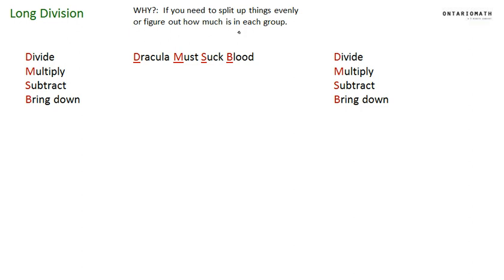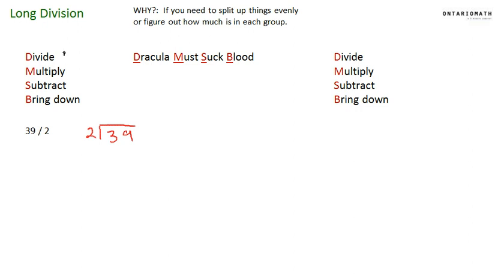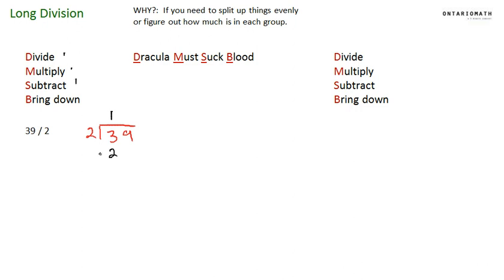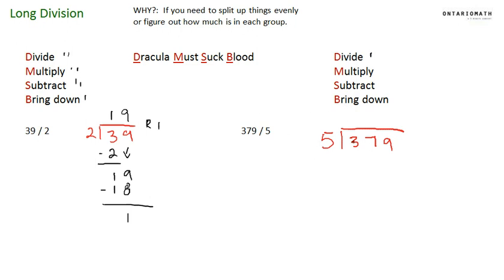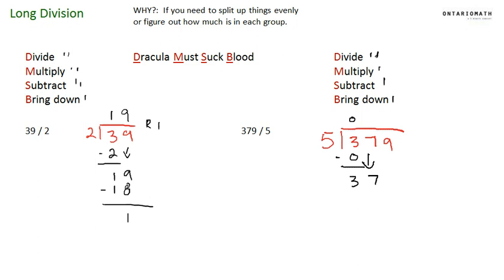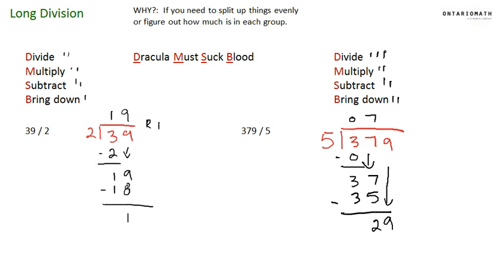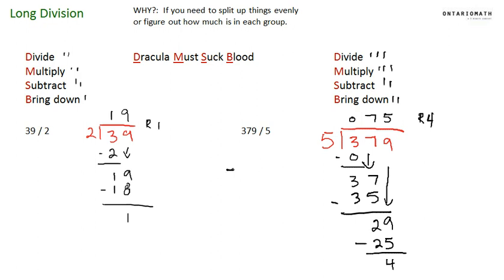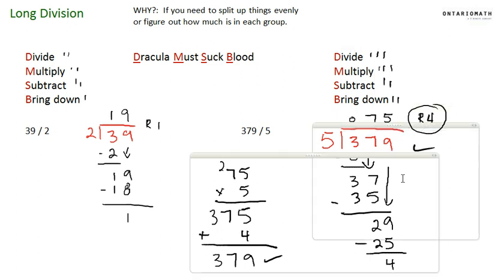How to do Long Division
A tutorial explaining the steps of long division and how to check to see if your answer is correct.